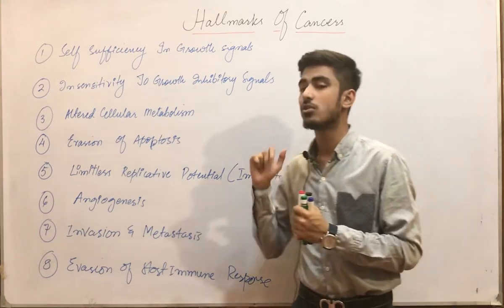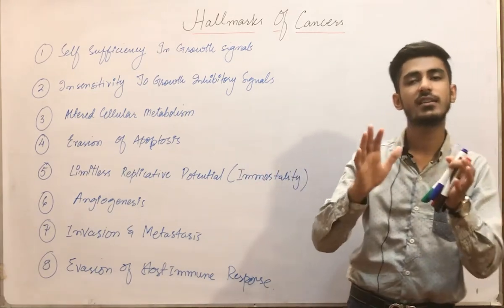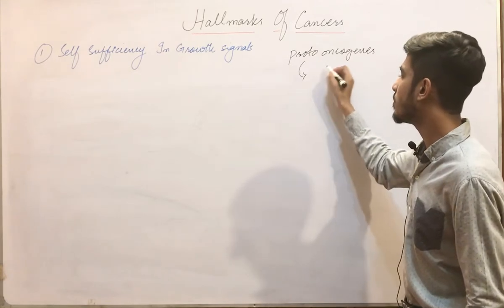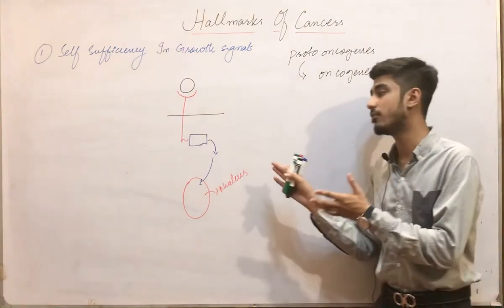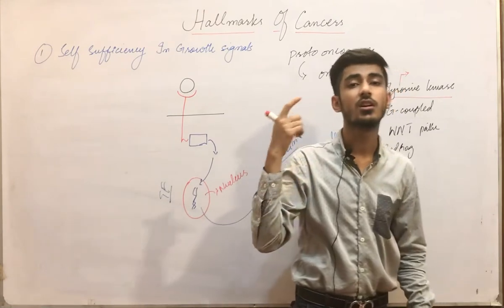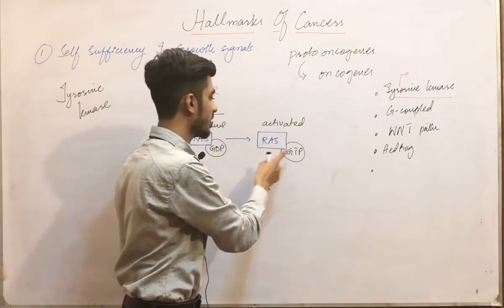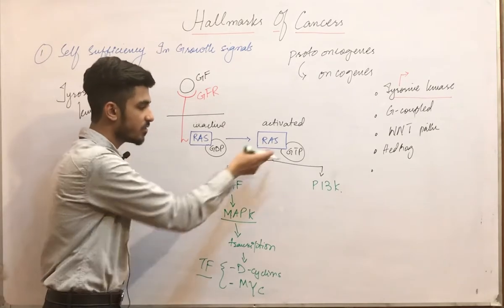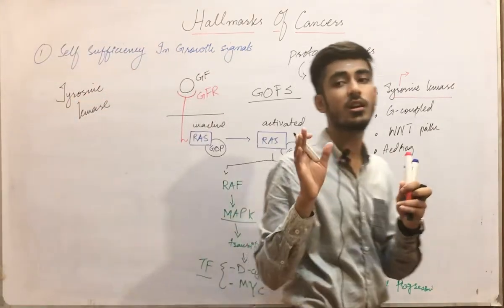Lecture 06- Introduction To Hallmarks Of Cancers | General Pathology | Dr Saad Qureshi